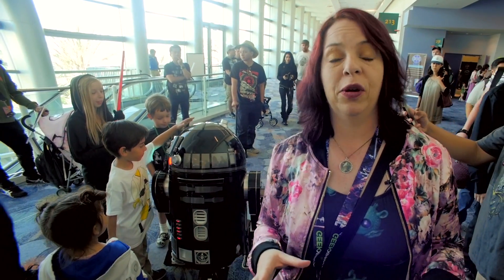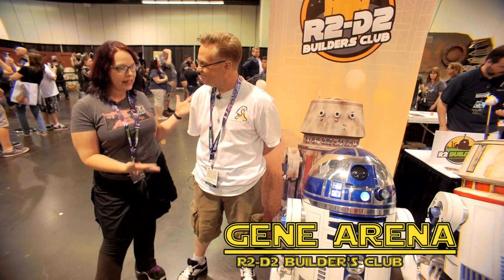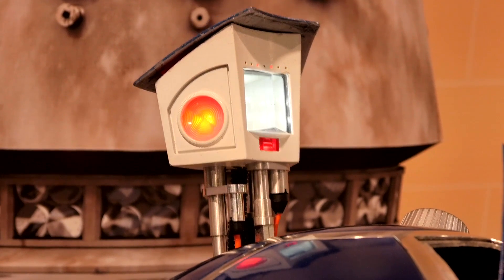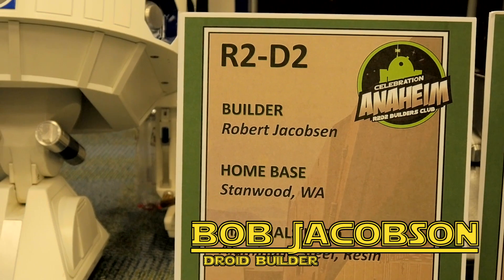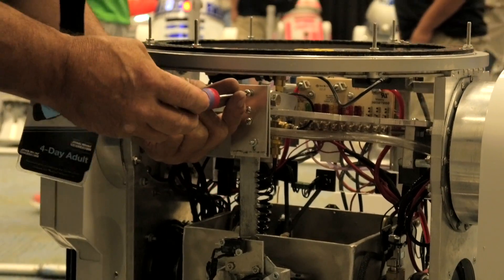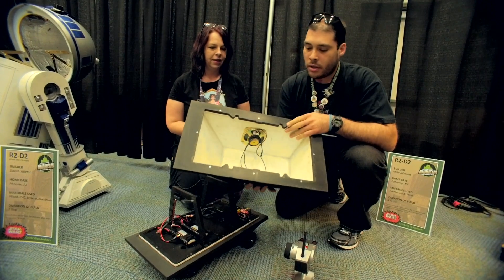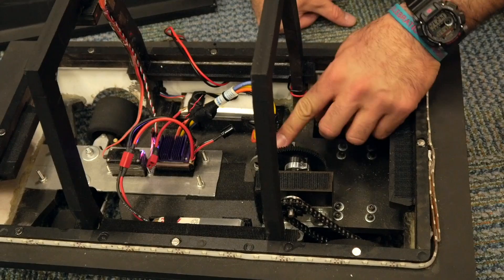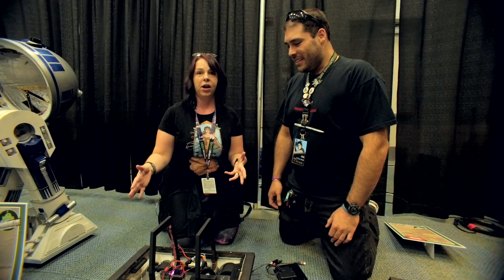Fan-built Droids | How Star Wars Works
Some “Star Wars” fans aren’t content to just watch the movies. They have to bring the tech from the screen into the real world. Get the inside scoop on how creativity, ingenuity and dedication make fan-made droids come to life.